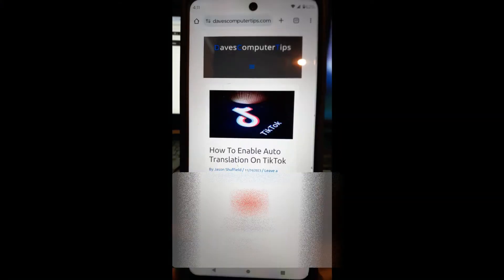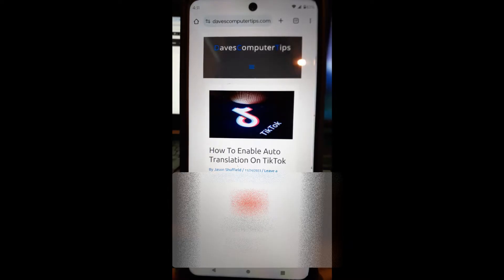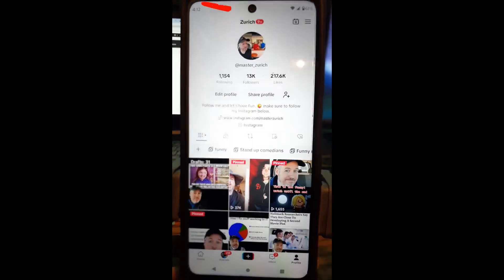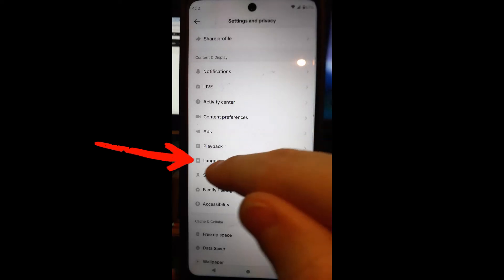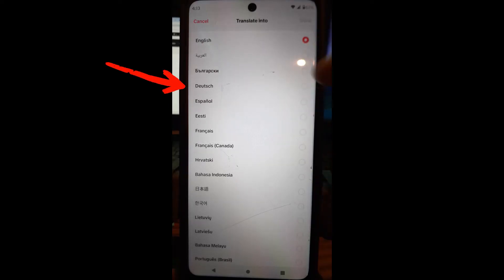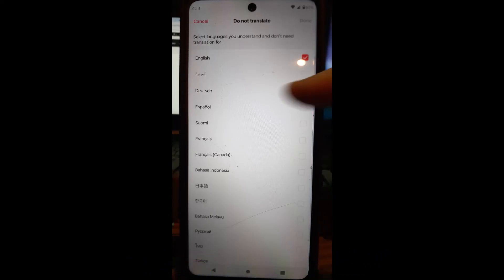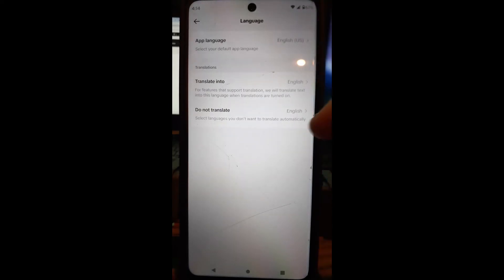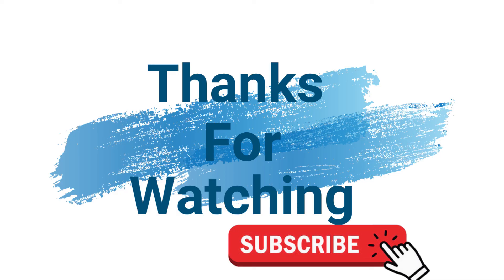How To Enable Auto Translation On TikTok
In this video I will show you how you can enable auto translation on TikTok.

As all of you may know, I use TikTok for my gaming and comedy pages. If you haven’t seen those pages and want to follow me, here they are:

Now that that is out of the way it is time to share some knowledge I have about this app. Many months back I created a video on,

This time I want to go over how you can enable Auto-translation on those videos. That is right, if you want videos in one language to be auto-translated for you into the language of your choice, this article will cover how to do that.